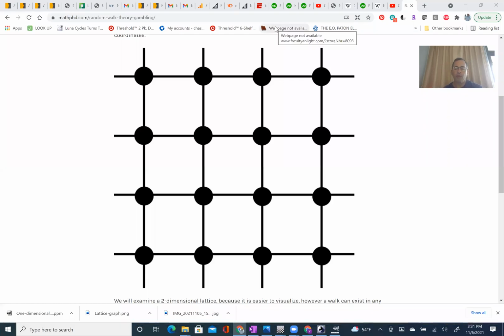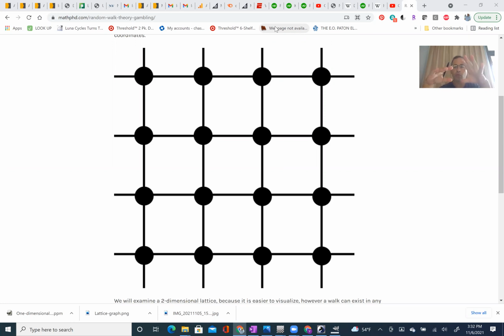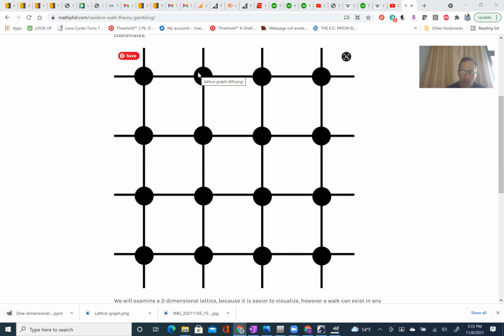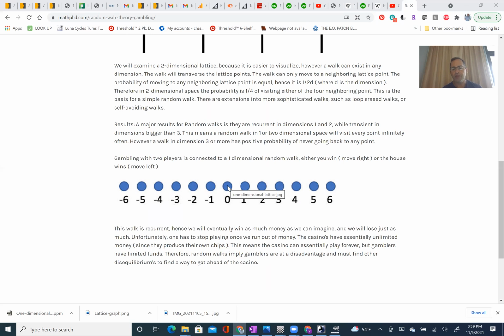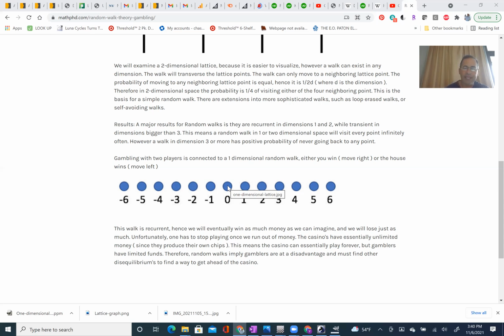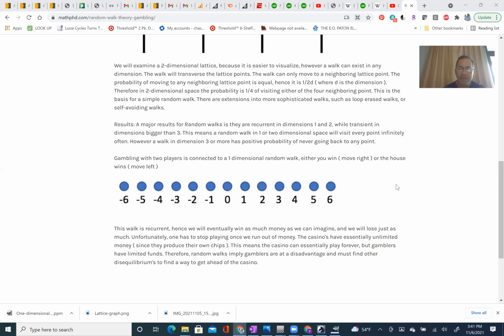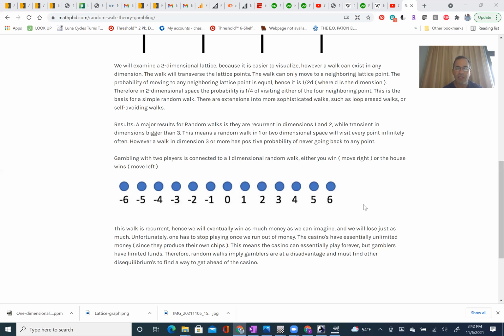Random Walks & Gambling